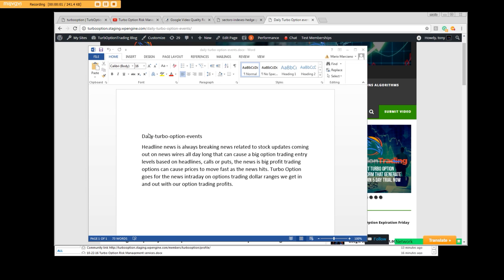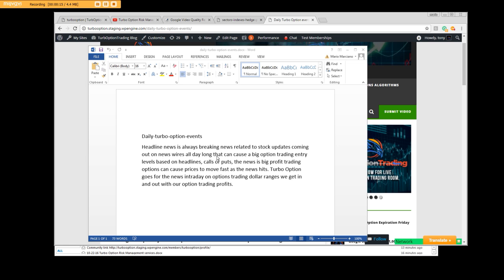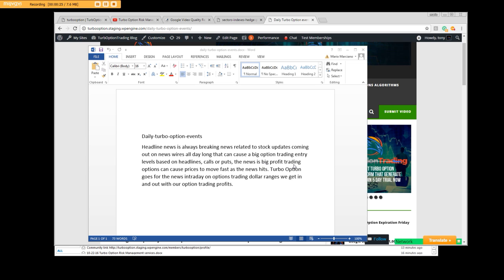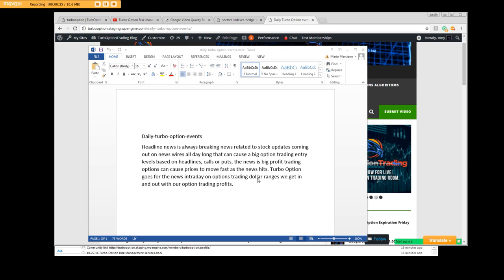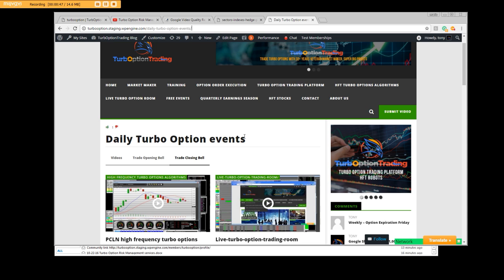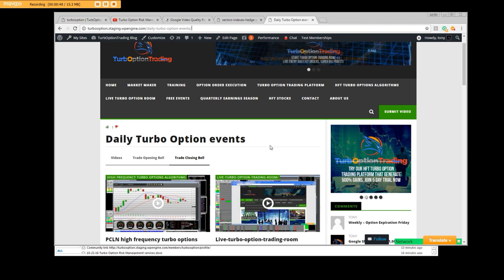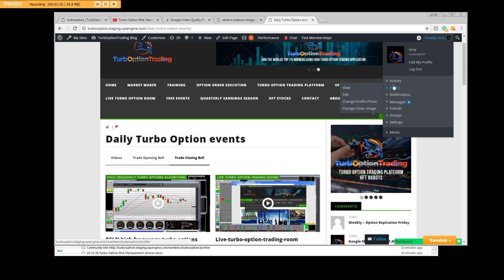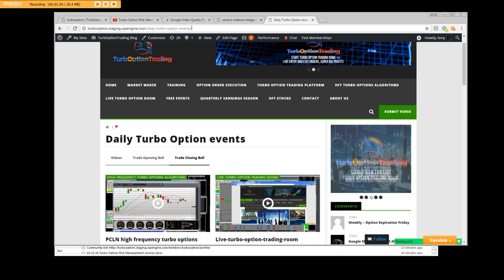Daily Turbo Option Events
Headline news is always breaking news related to stock updates coming out on news wires all day long that can cause a big option trading entry levels based on headlines, calls or puts, the news is big profit trading options can cause prices to move fast as the news hits. Turbo Option goes for the news intraday on options trading dollar ranges we get in and out with our option trading profits.